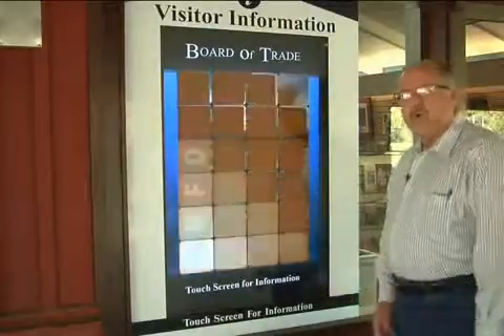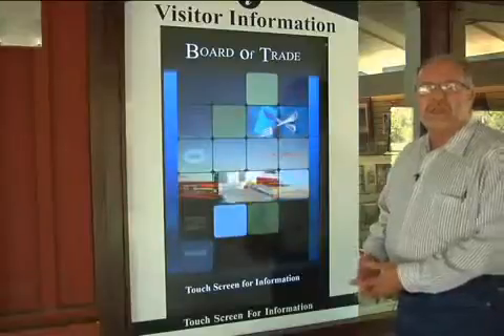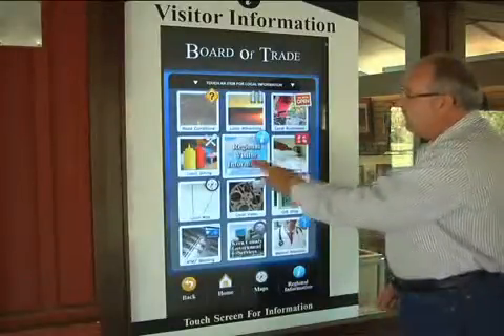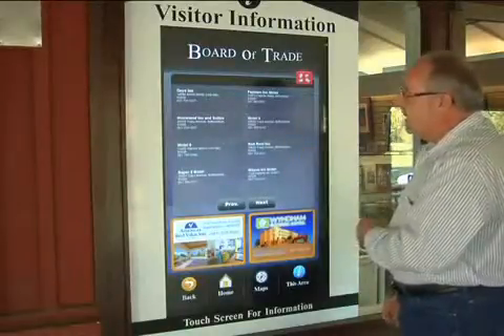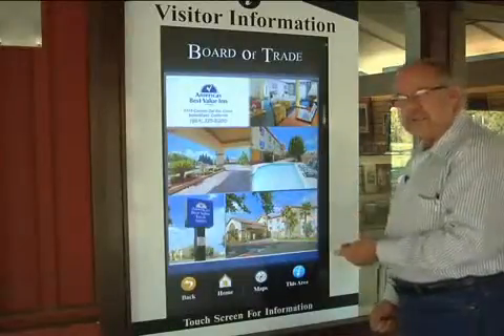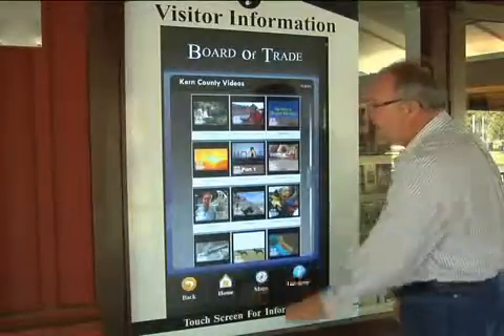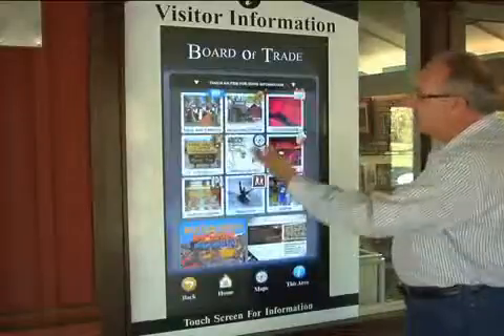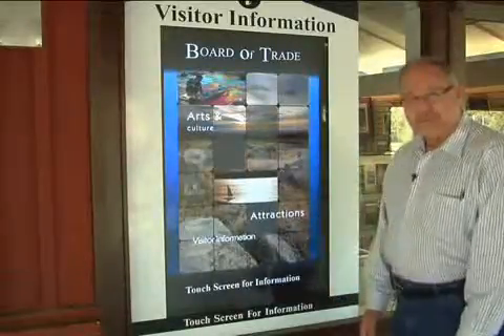Interactive Info_Kiosk